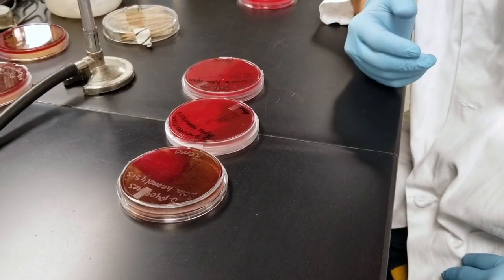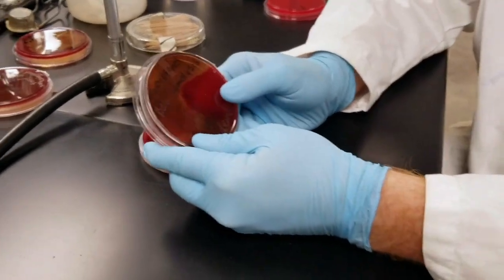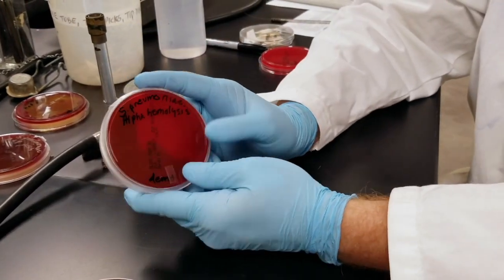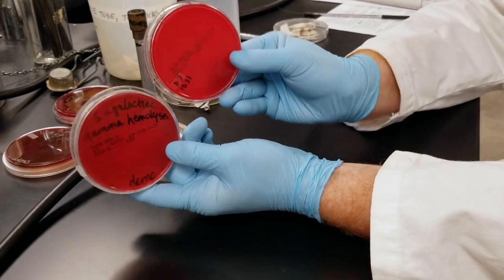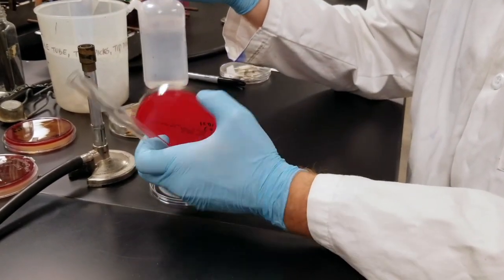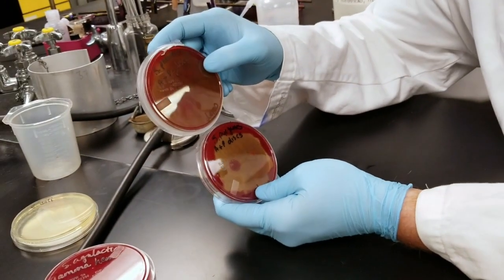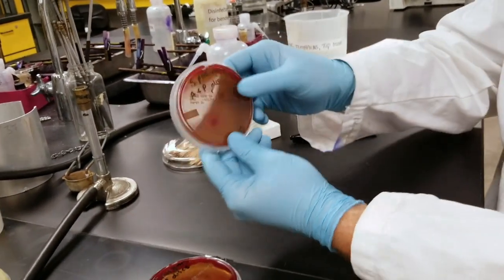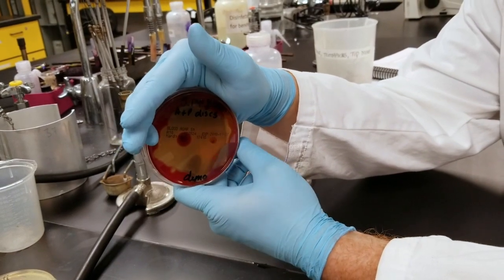Blood Agar and Hemolysis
This video is about Blood Agar and Hemolysis. We will also discuss the different types of hemolysis (Beta, Alpha, Gamma) and look at some blood agar plates with antibiotics